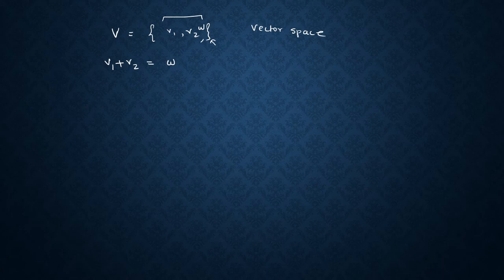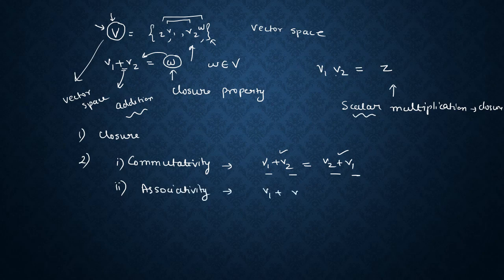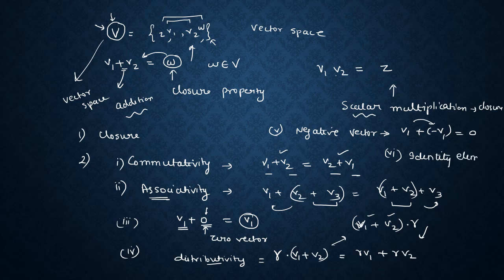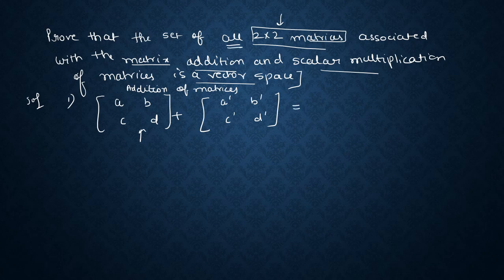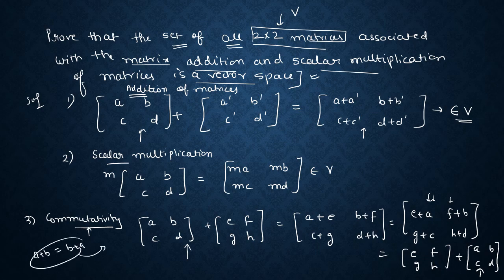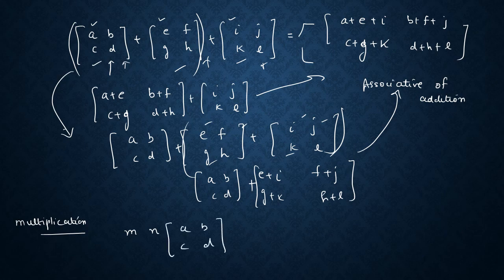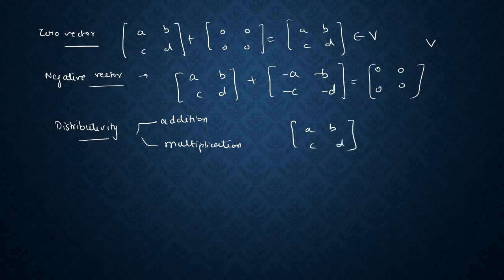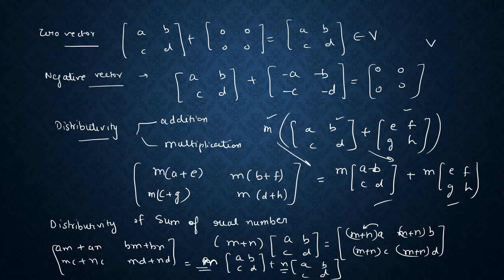VECTOR SPACES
What is a Vector Space?
Characteristics of Vector Spaces
Question to prove all 2*2 matrix set as a Vector Space.
A vector space is a mathematical structure that consists of a set of vectors and operations for combining and manipulating those vectors. It is a key concept in linear algebra and is widely used in mathematics, physics, engineering, and computer science.

In a vector space, the vectors can be added together and multiplied (scaled) by scalars, which are real or complex numbers. The operations of addition and scalar multiplication must satisfy certain properties, known as axioms, to ensure that the resulting set of vectors is a well-defined mathematical structure.

The most common example of a vector space is the set of n-dimensional real vectors, where each vector has n components, and the operations of addition and scalar multiplication are defined component-wise. Other examples of vector spaces include the set of polynomials, the set of functions, and the set of matrices.

Vector spaces are used to model and solve a wide range of problems, from finding the shortest path between two points in space to modeling the behavior of systems in physics and engineering. The theory of vector spaces provides a framework for understanding linear transformations, linear equations, and eigenvalues and eigenvectors, which are important concepts in many areas of mathematics and science.